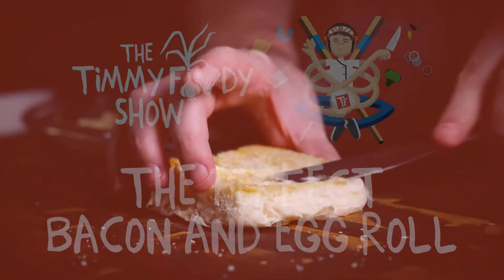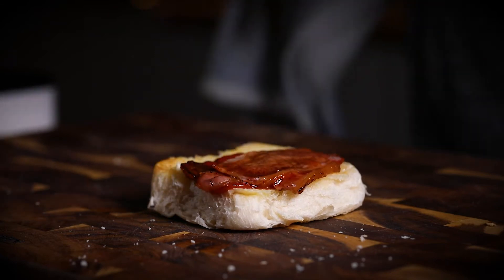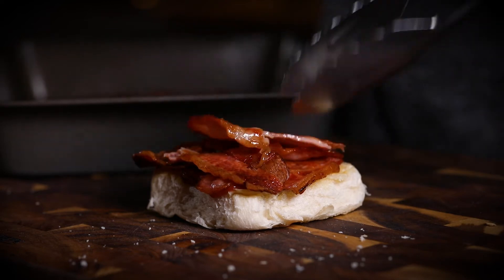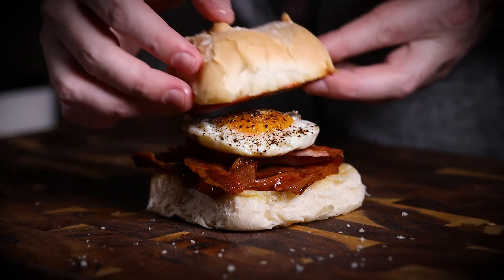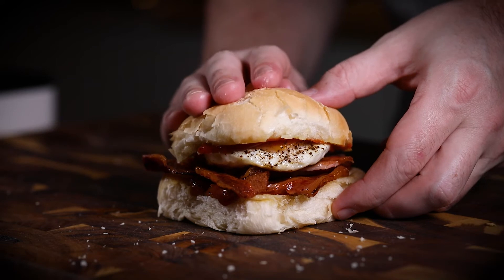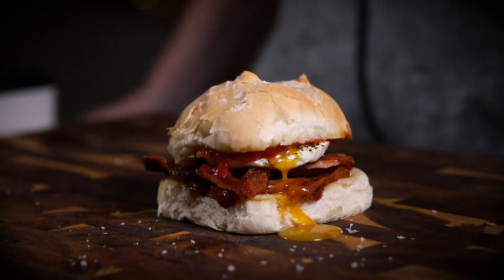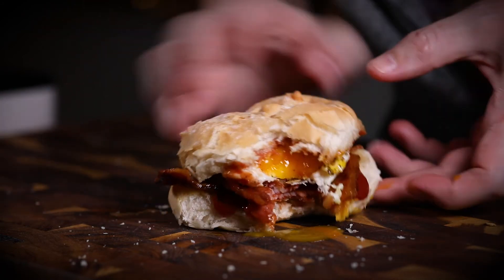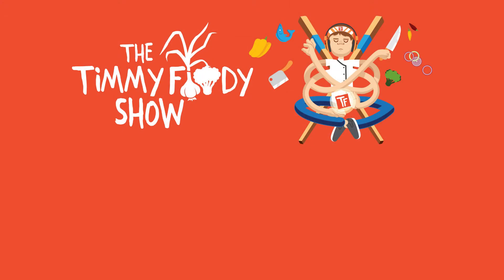The Perfect Bacon and Egg Roll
Tim cooks the perfect bacon and egg roll. Nothing too fancy here. Just fresh bread, good quality free range smoked bacon, free range organic eggs, butter and the sauce of your choice. Simple, but super tasty.